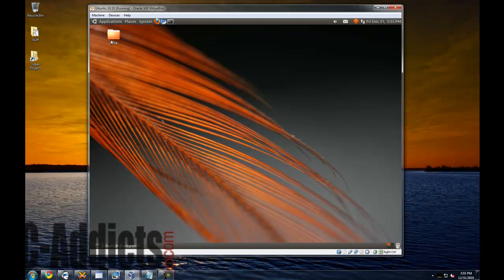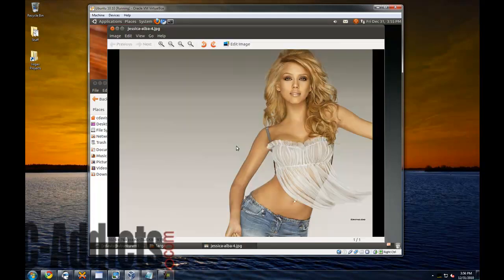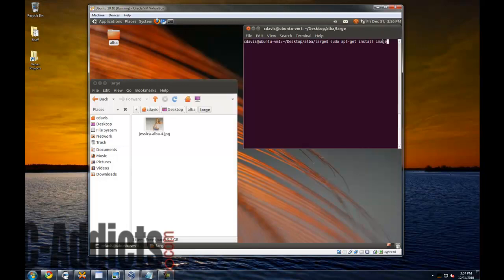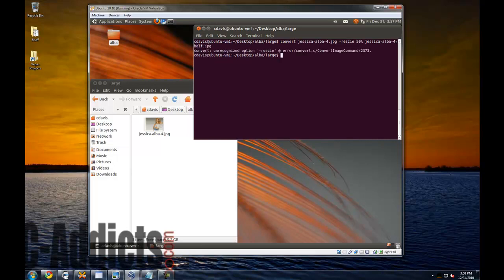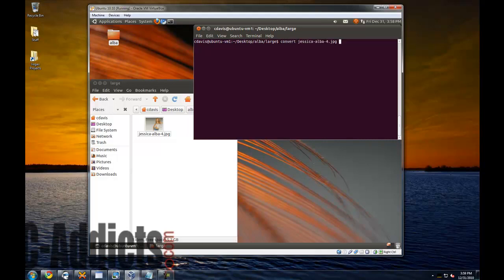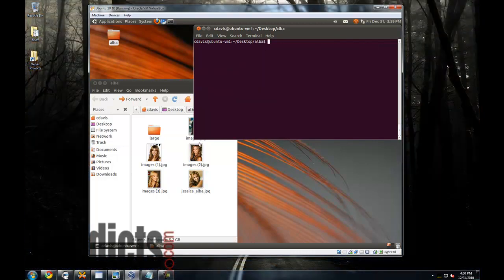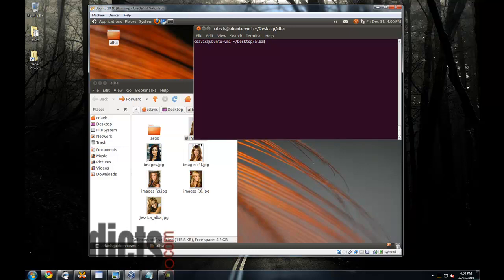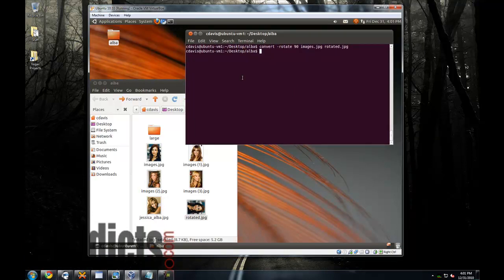Linux ImageMagick | Convert Images Quickly and Easily | Ubuntu 10.10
Quickly convert images using a free linux application called ImageMagick.